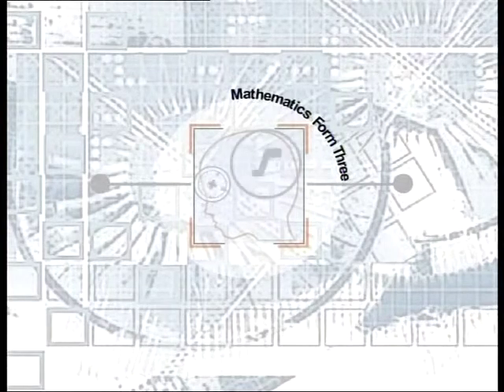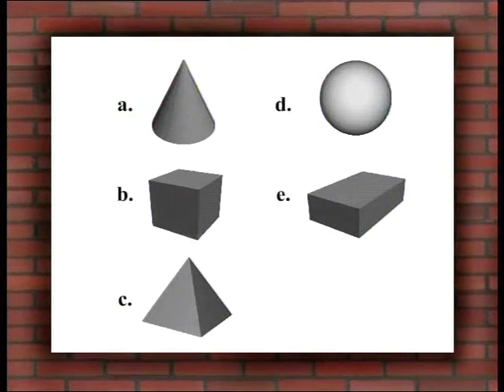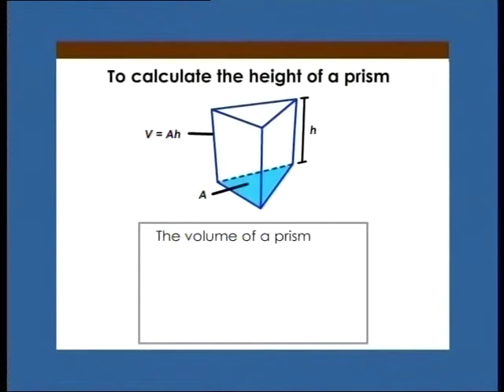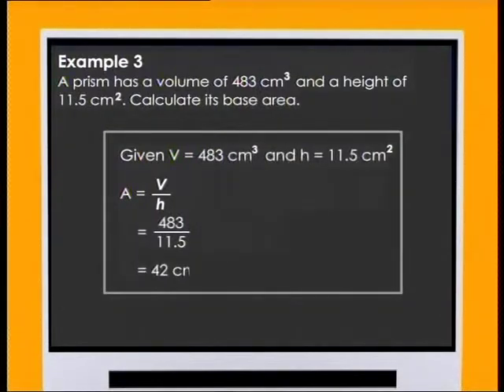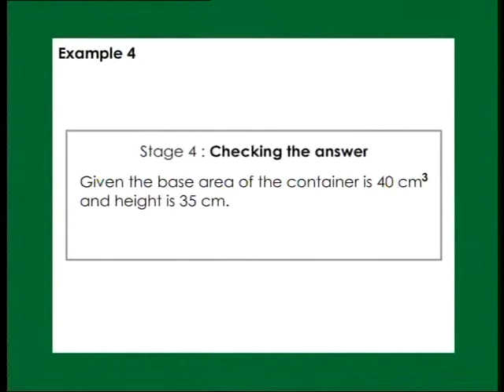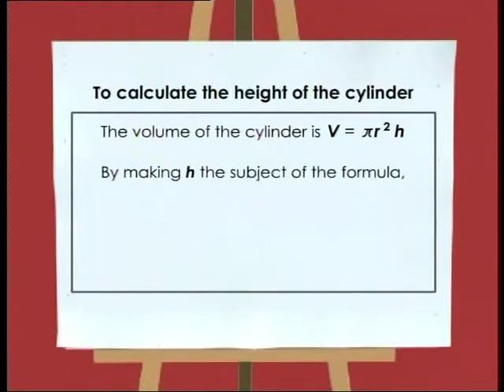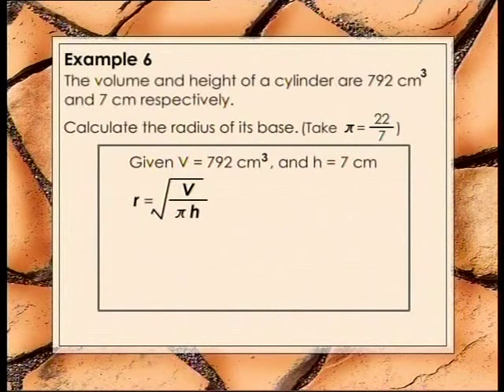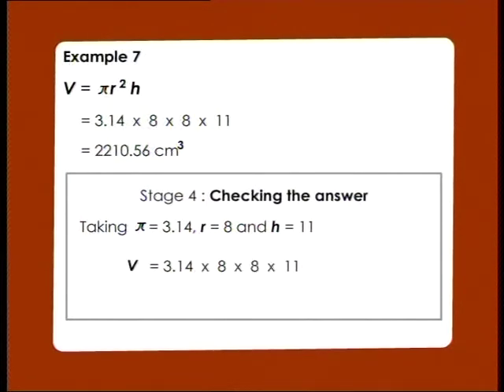EduwebTV : MATEMATIK Form 3 - Volumes of Right Prisms